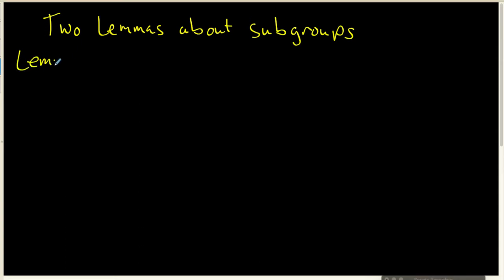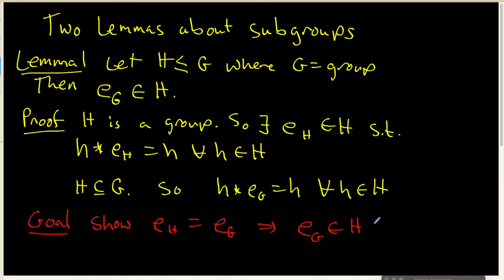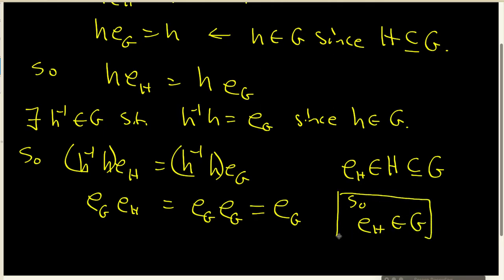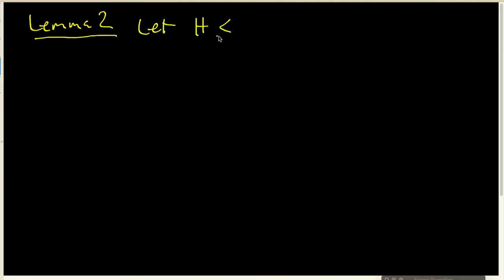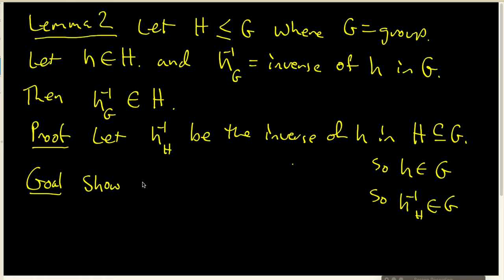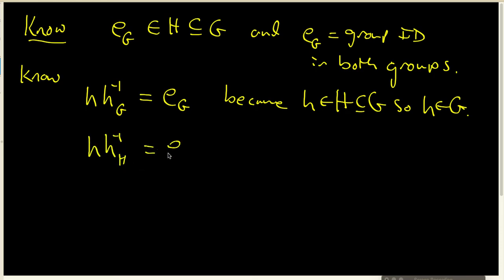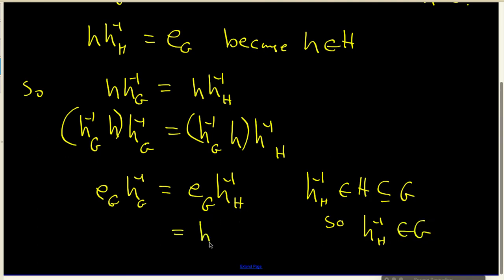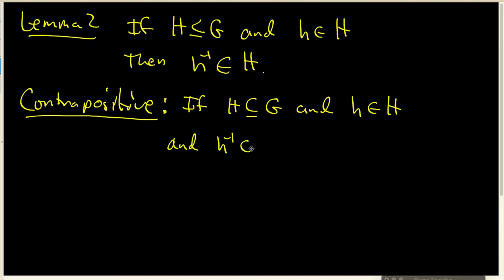29 Two important lemmas about subgroups